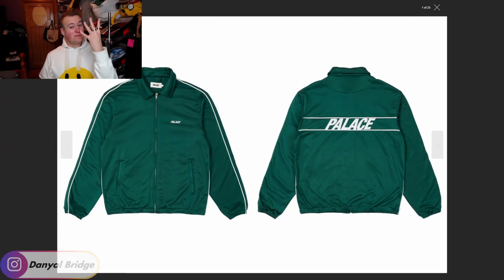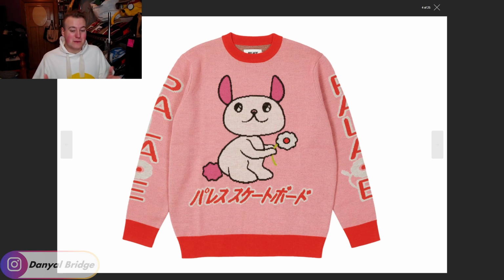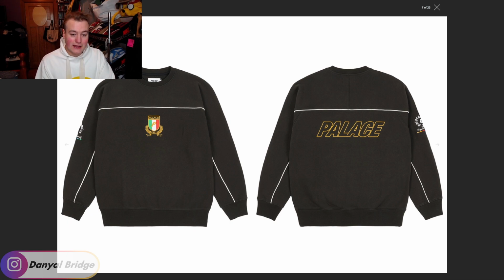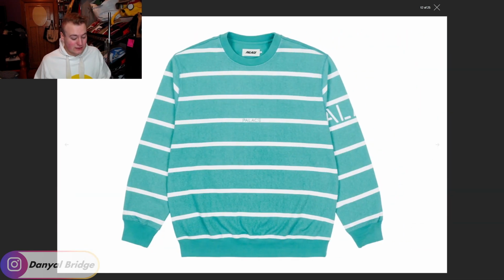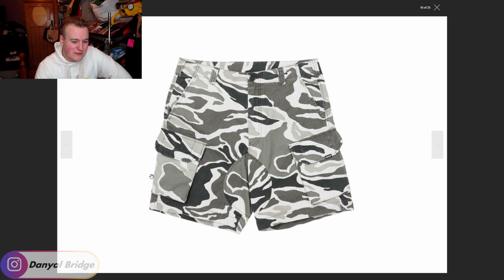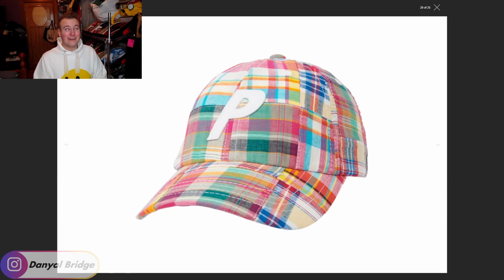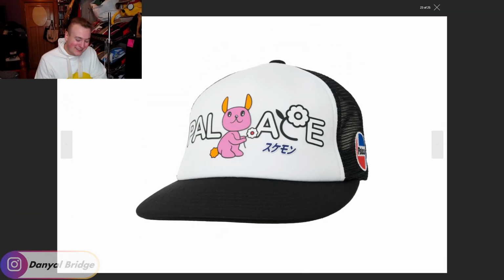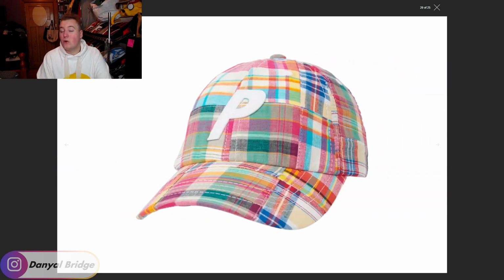Drop List | Everything Dropping In Week 4 Of Palace's Summer 2021 Collection!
Hey y'all! Welcome back to another drop list video! In the video, I am going to be covering the drop list of Week 4 of Palace Skateboards' Summer 2021 Collection!

In the video, I will be using a HYPEBEAST Article to cover the drop list. I'll be covering all the official images, all the release details, and my thoughts and opinions on week 4.

As always, I want to know your thoughts and opinions on the drop list for week 4 of Palace Skateboards' Summer 2021 collection! Do you like any of the pieces releasing this week? What is your favourite piece this week? What is your least favourite piece this week? Lemme know all your thoughts and opinions in the comment section below!